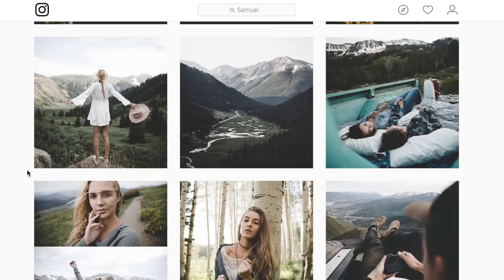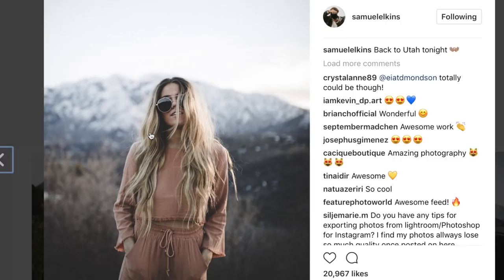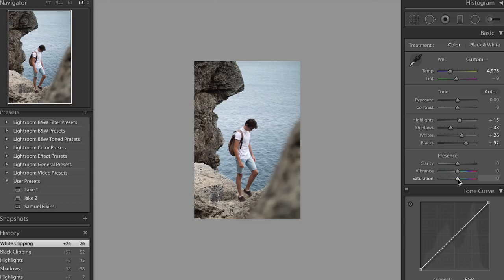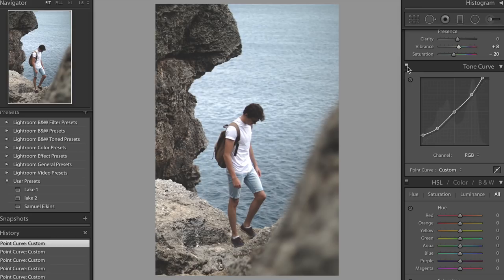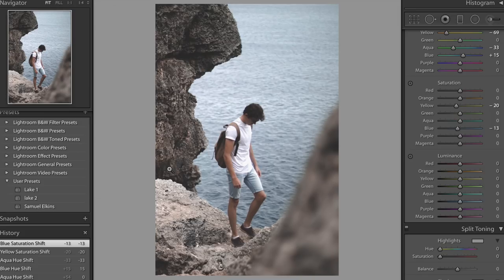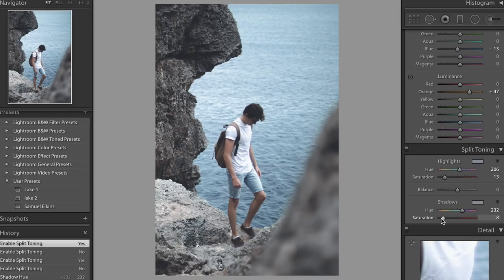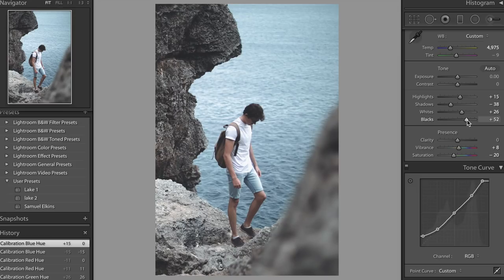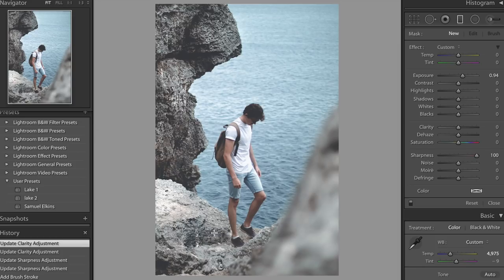HOW TO EDIT LIKE SAMUEL ELKINS LIGHTROOM TUTORIAL | MOODY COLOURGRADE TUTORIAL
How to edit in the style of Samuel Elkins/a moody colour grade. Be original and make your own style, but here are some pointers to make a moody colour grade, similar to the style of Samuel Elkins

Our Links
https://

Editing
MacBook Pro